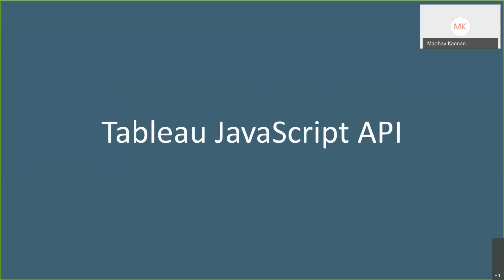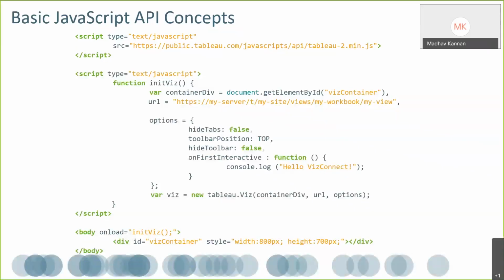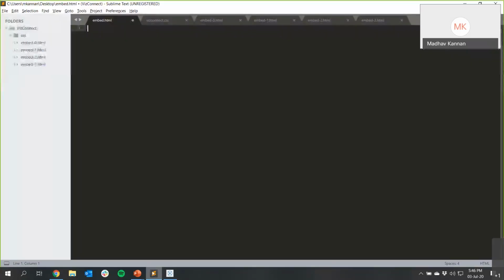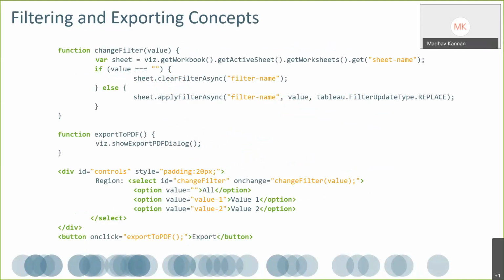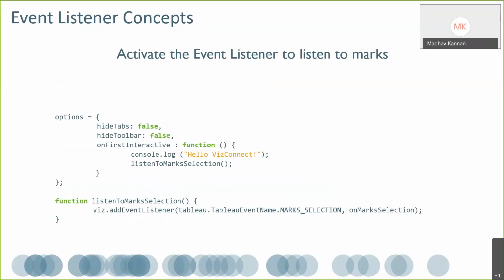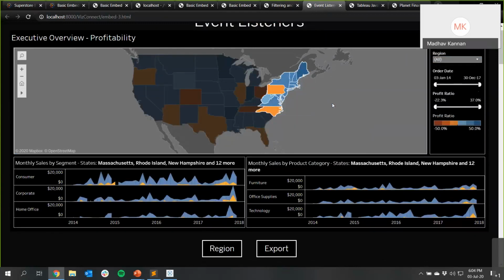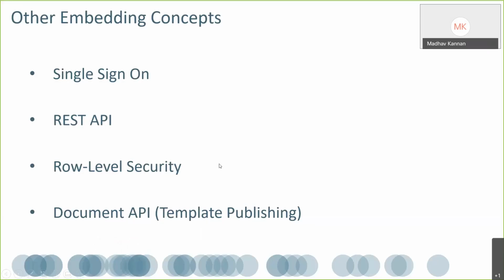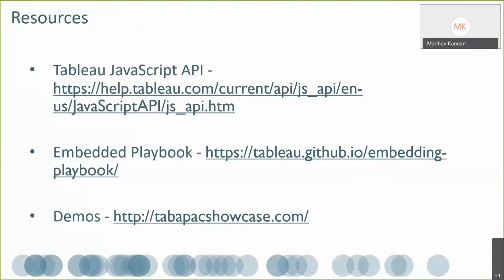VizConnect White labeling Tableau Analytics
Learn about White-labeling Tableau Analytics  from Madhav Kannan  (Senior Solutions Engineer, Embedded Analytics at Tableau) to understand how Tableau's developer ecosystem enables you to provide a completely white-labeled analytics experience to your end users.